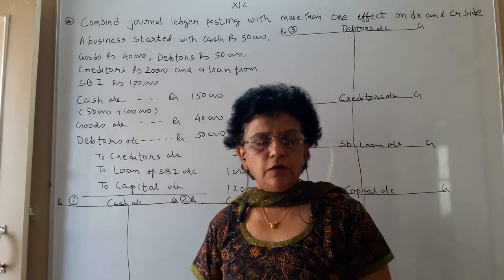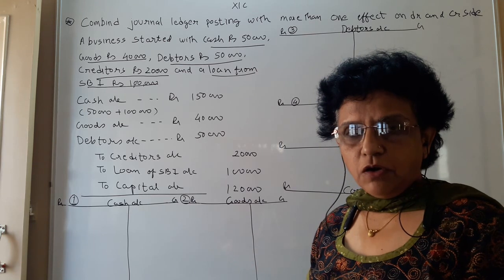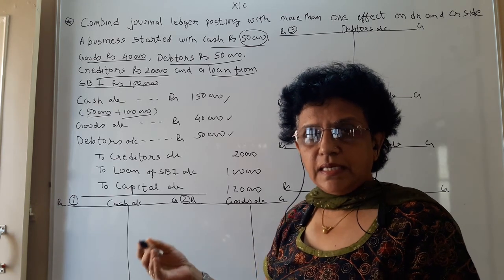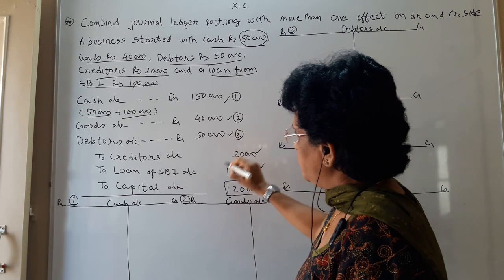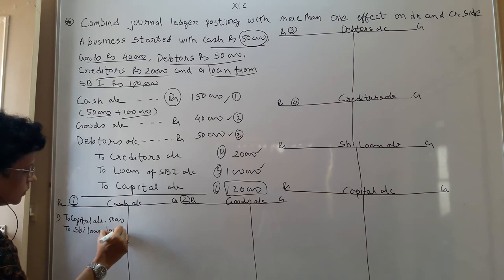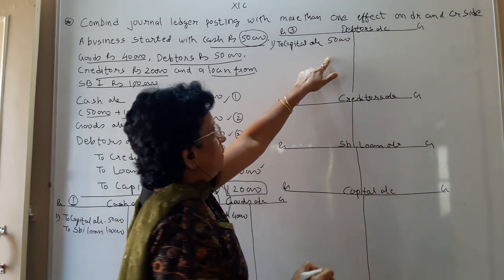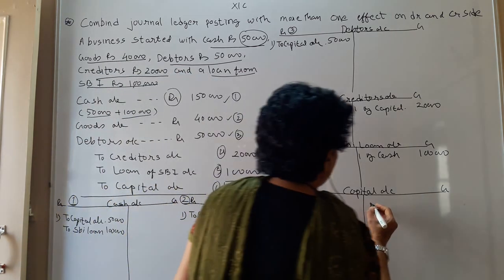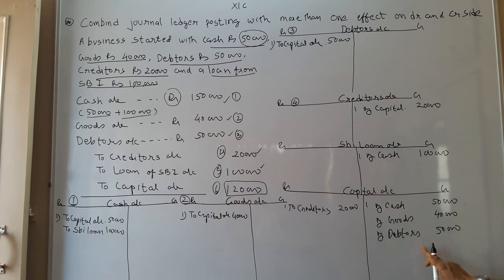Opening Journal Entry Posting 11th commerce Accounts Ch 9(English Medium)GSEB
Ledger Posting for Journal in which  more than one accounts are affected on debit and credit side